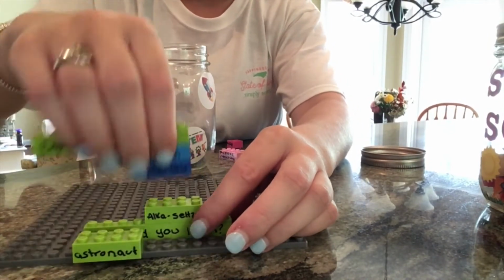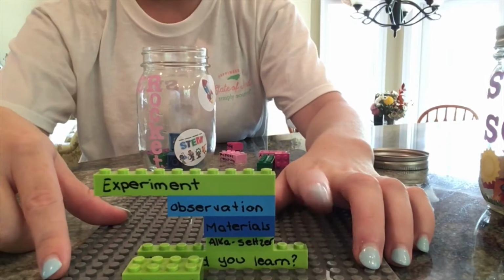STEM Camp Final Video